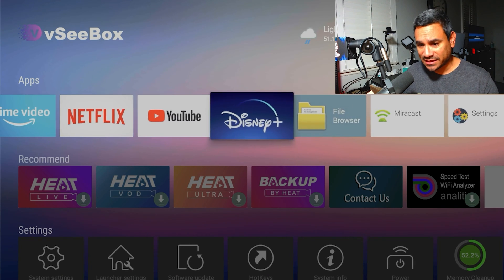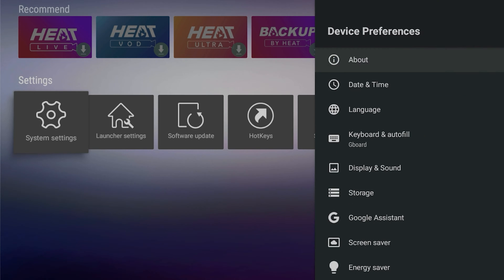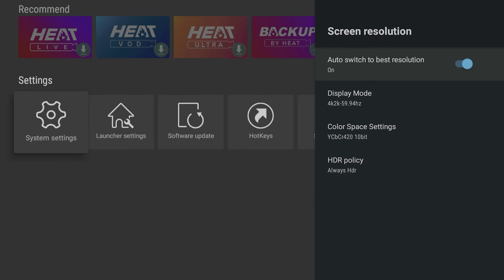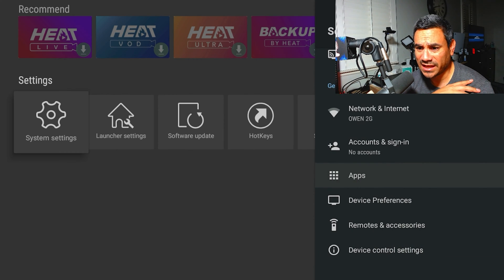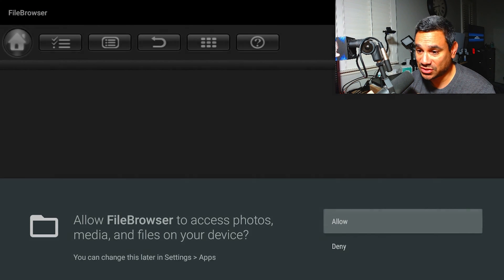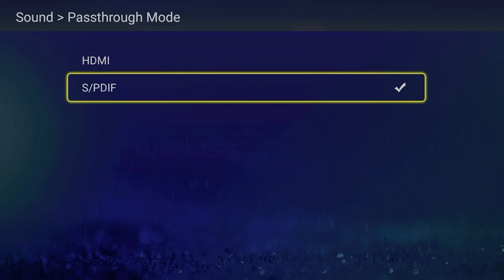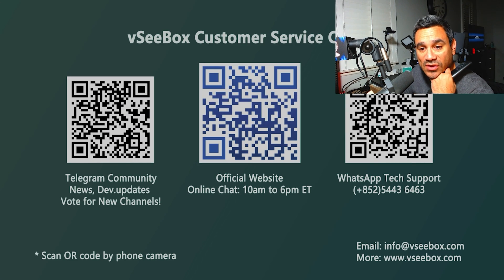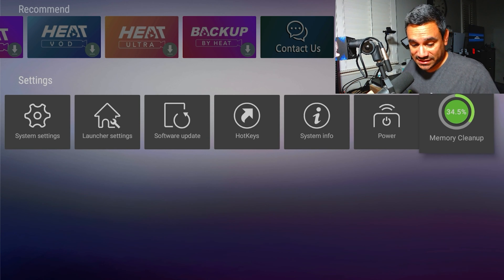How To Keep vSee Box V3 Pro Updated and Working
Streaming Box Now provides several tech and media related reviews, unboxing and or opinion. These videos are basic tutorials and overviews of different Android Streaming Devices.